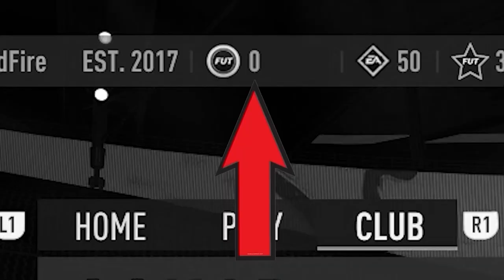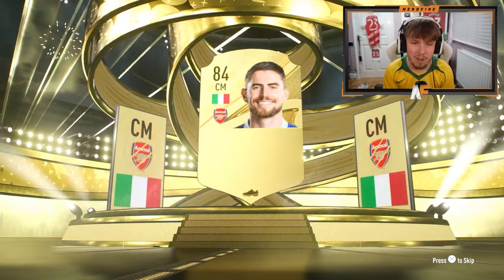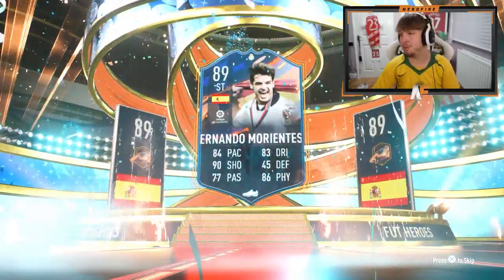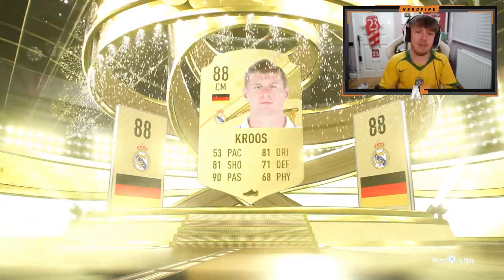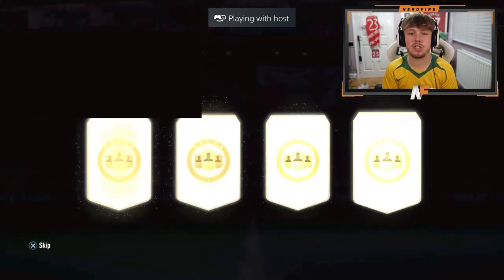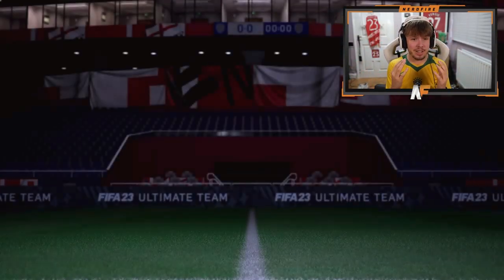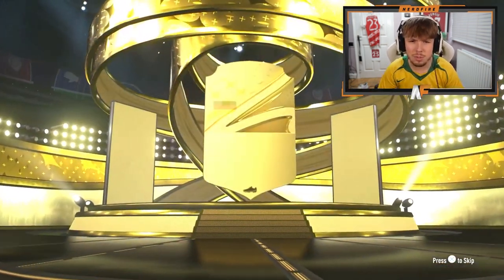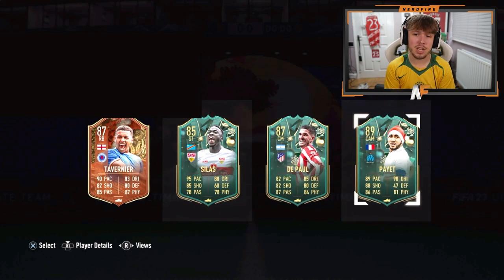FUT Birthday Icon in a 10 Coin Pack & 88+ Mid/Prime/WC Icon Player Picks!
fifa 23 ultimate team,fifa 23,nerdfire,fut birthday icon 10 coin pack,10 coin pack fut birthday fifa 23,93 fut birthday icon kluivert fifa 23,is the 10 coin pack worth it?,fut birthday icon player pick fifa 23,fut birthday,itshaber,auziomf